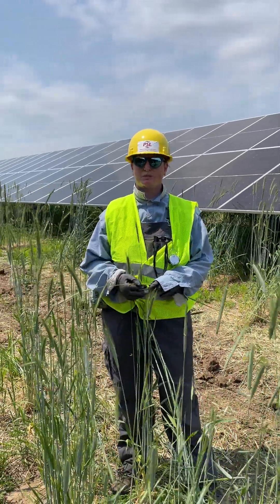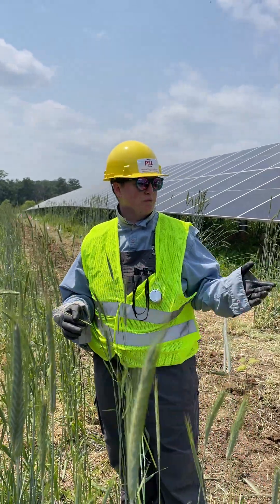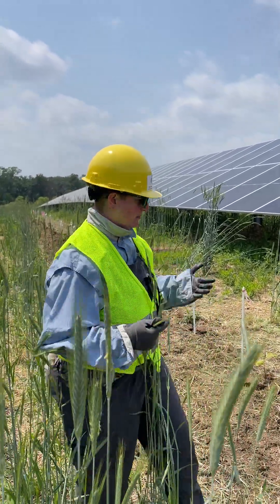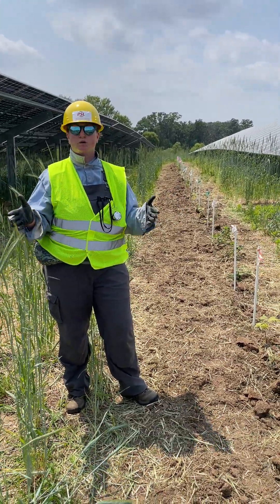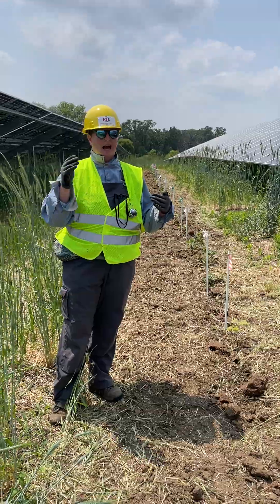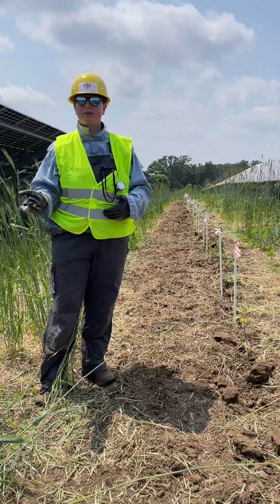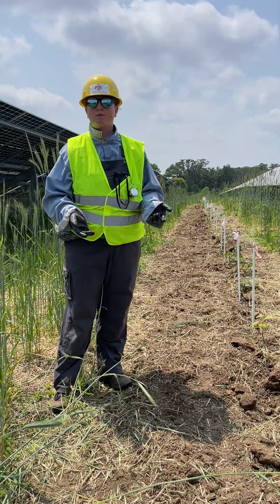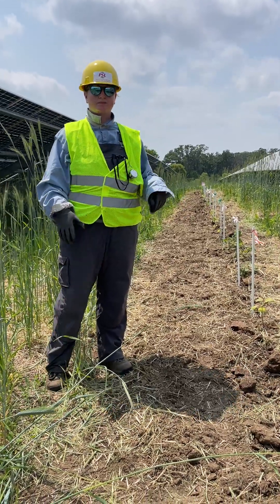Perennial crops on solar farms?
Can we grow black currants beneath solar panels? Researcher Lily Hislop introduces a research trial being established in southern Wisconsin to answer this question. Black currants are shade tolerant and relatively short, making them a promising perennial crop for agrivoltaics management. This research trial will compare different black currant varieties and management techniques.